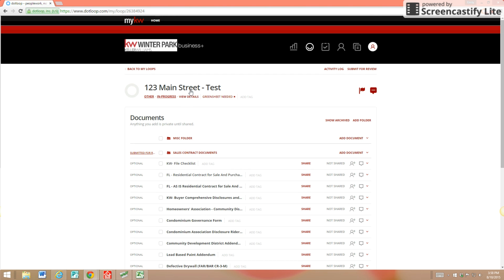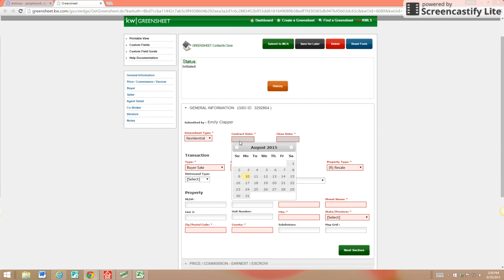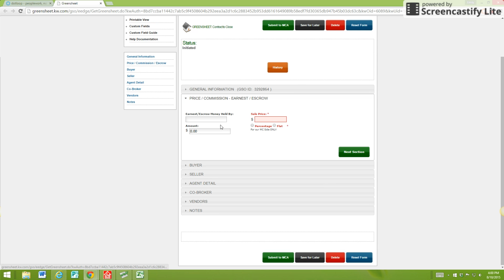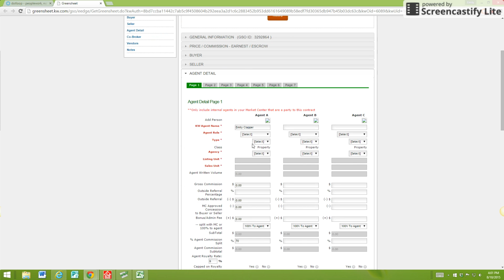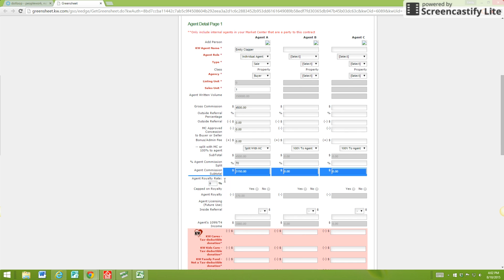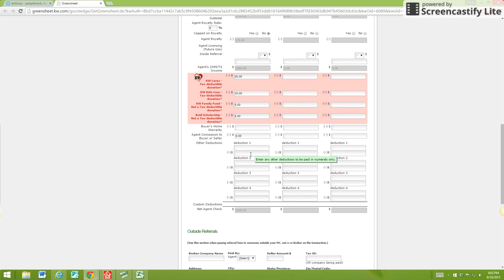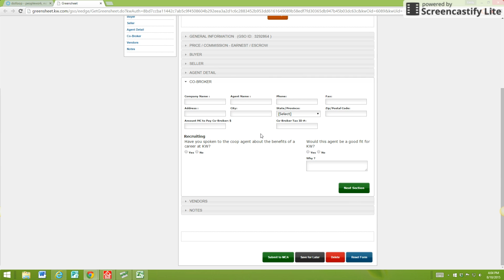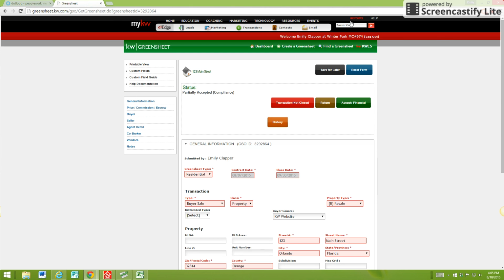How to Submit a Greensheet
Learn how to correctly submit an Online Greensheet so that you get paid at the Closing Table!